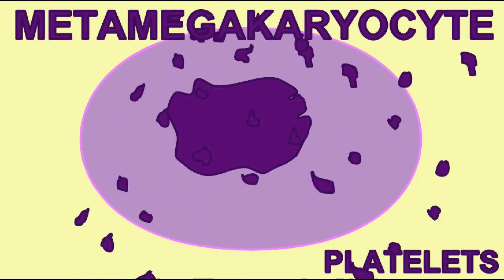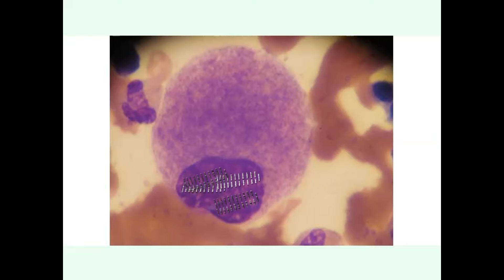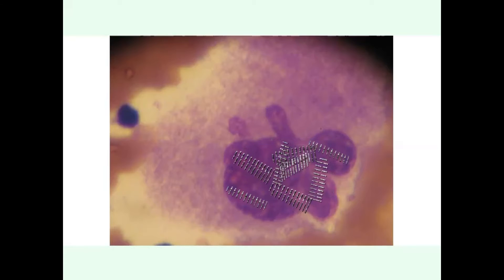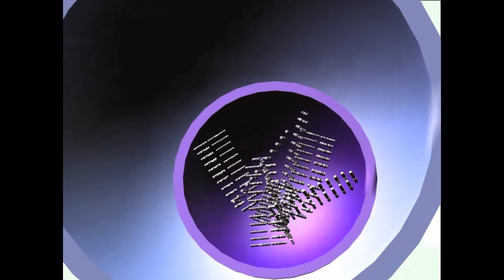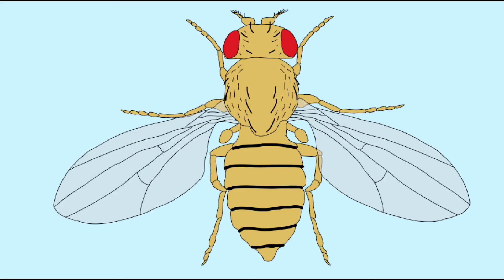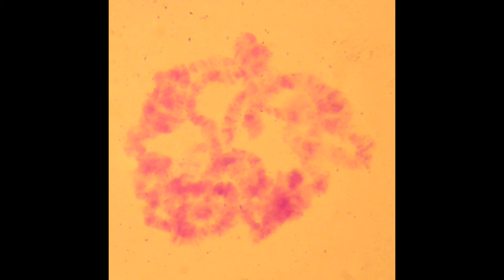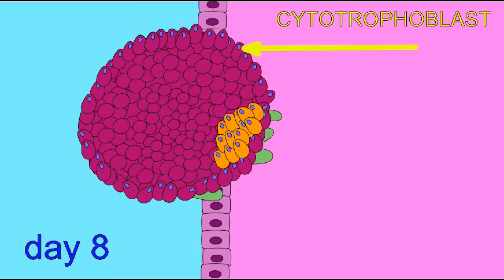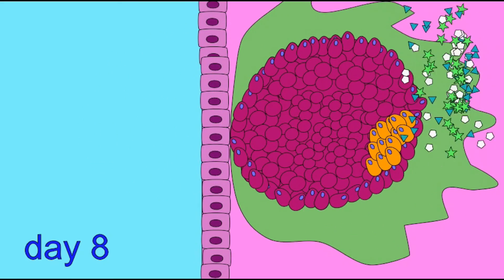ENDOMITOSIS IN MEGAKARYOCYTES